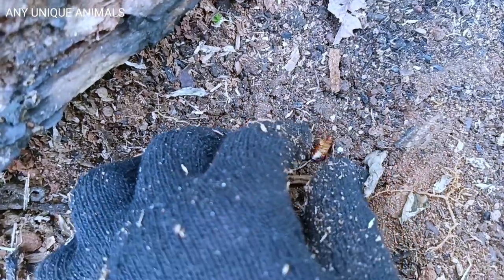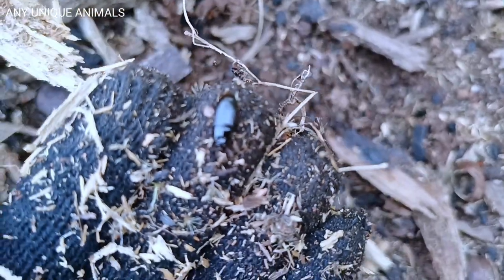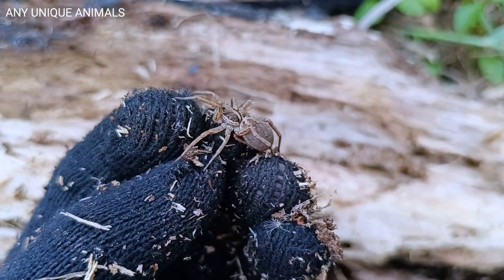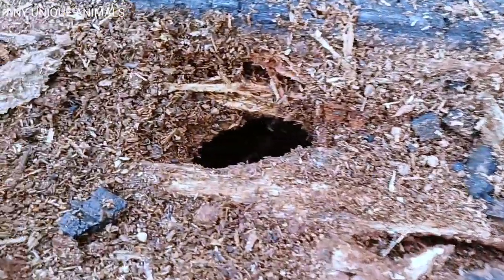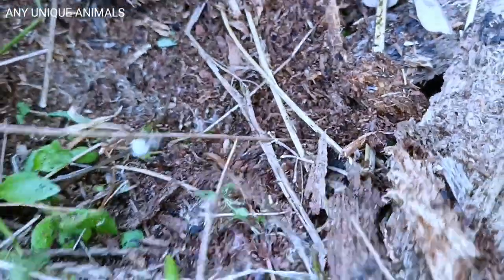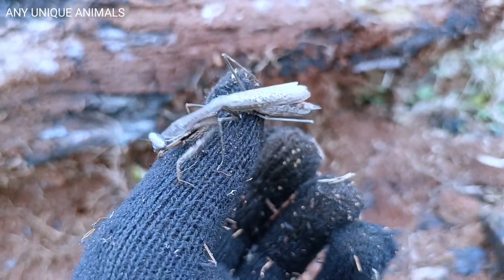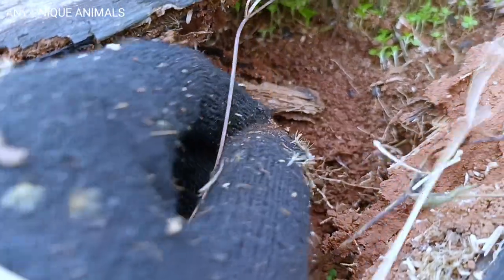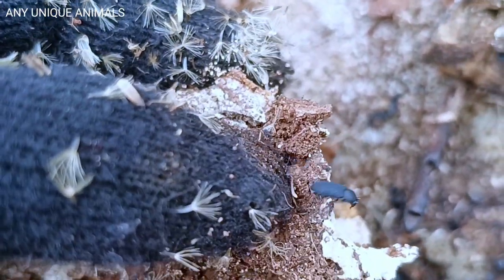Catch and observe cute animals, tarantula, millipedes, praying mantis, larvae, cockroach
I found unique animals and cute insects, catching and observing insects so that we know that there are many animals that live in unexpected places around us like ladybug, scorpion, snails, lizards, beetles, millipede, locusts, cricket, ladybug and many more. Some of these animals may be poisonous, so be careful when touching them. these unique animals can be for research or animated characters.

I noticed that many insects and other creatures are becoming increasingly difficult to find due to land conversion and careless use of pesticides. let's take care of our environment. after making the video, I let them go again, take care of the nature around us so they stay alive👌